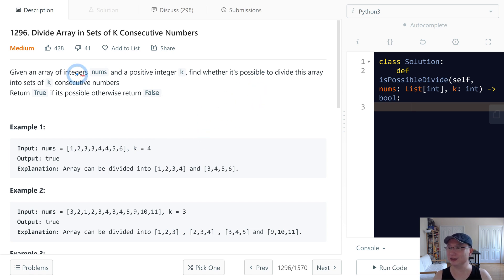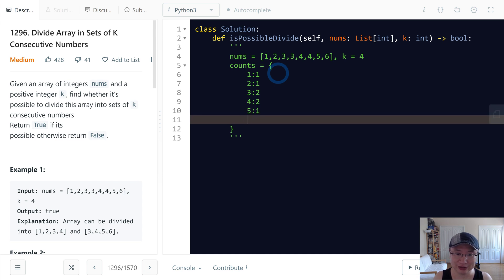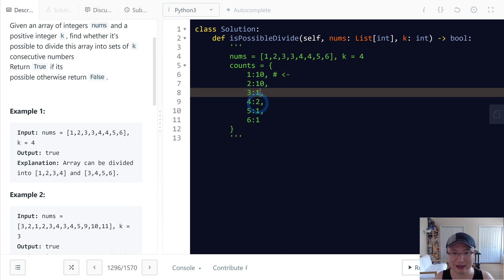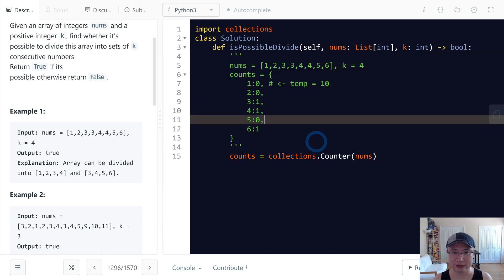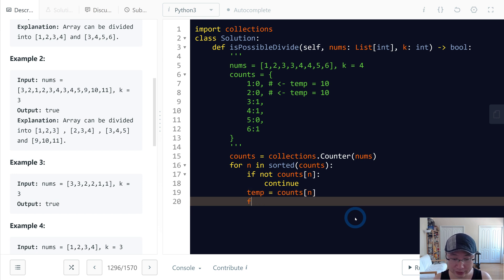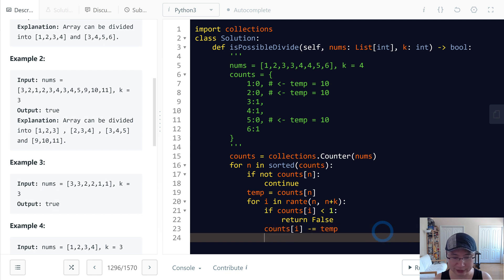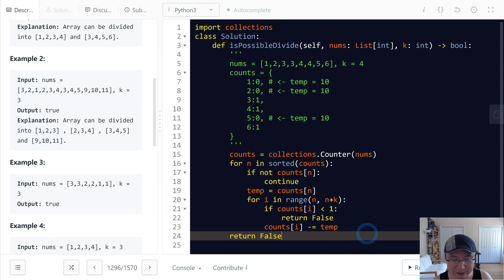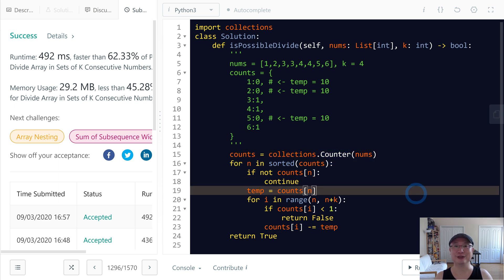1296. Divide Array in Sets of K Consecutive Numbers | English | Medium